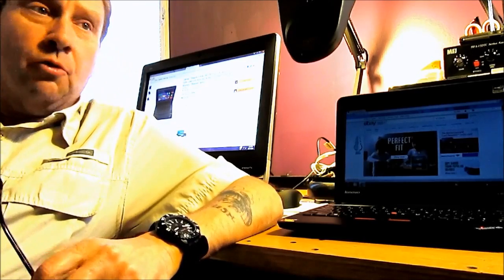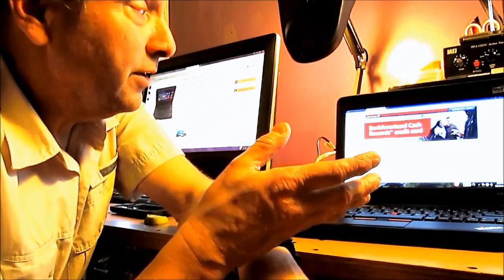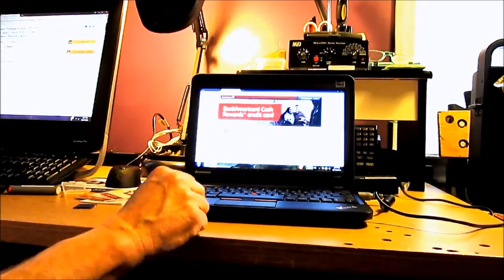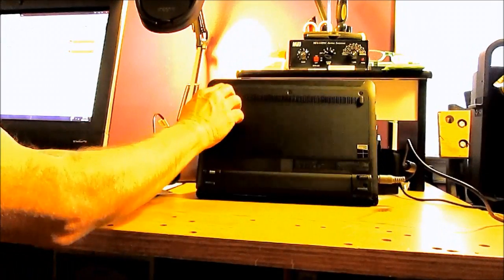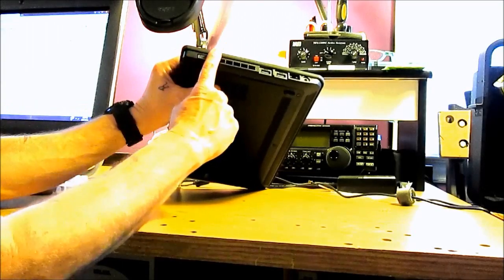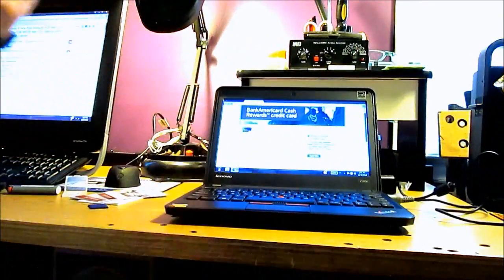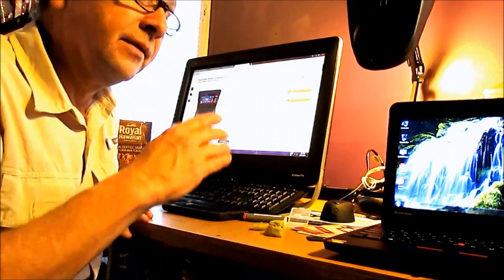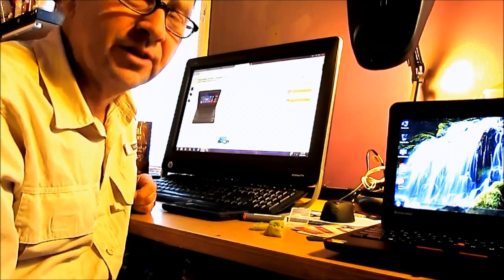Lenovo Thinkpad X140e Initial Review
There aren't many real reviews for this cool little laptop on Youtube. I don't normally review computers so cut me some slack. I also had some weird contrast problem with the angle I was at...sorry about that too. Watch the video and have a good night.